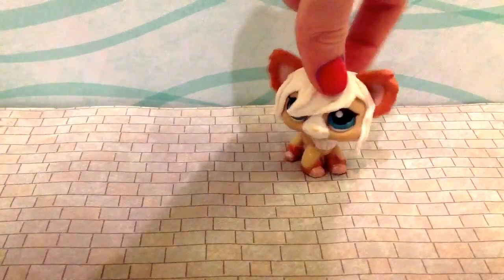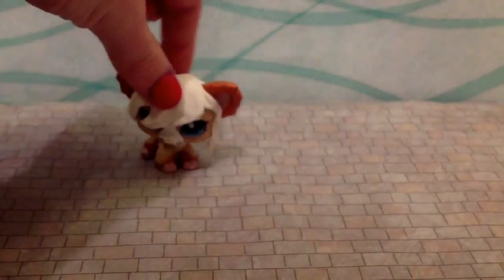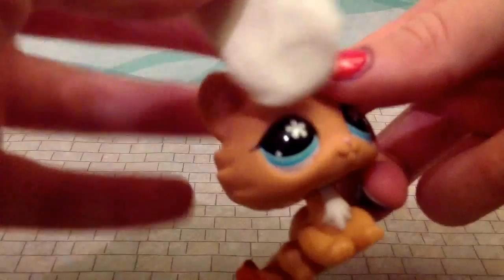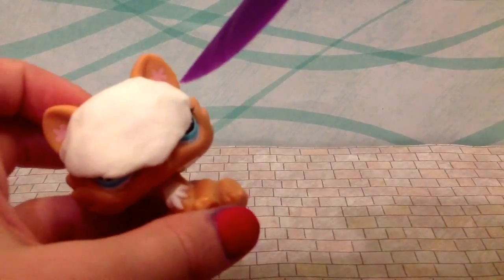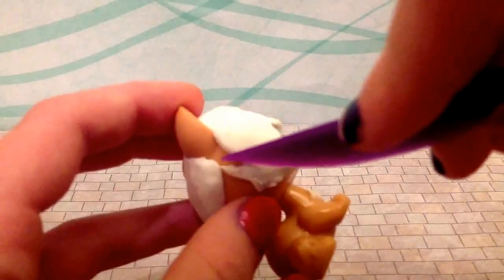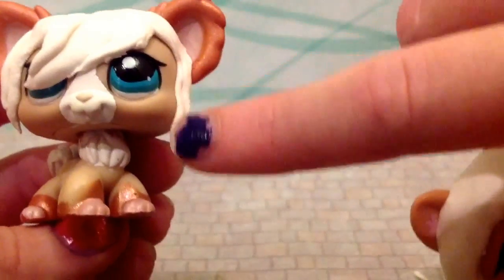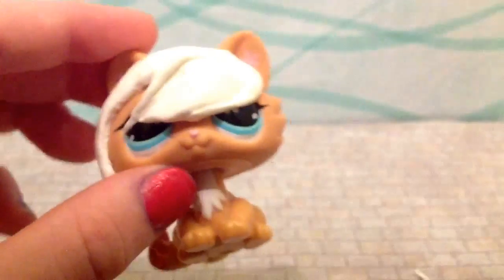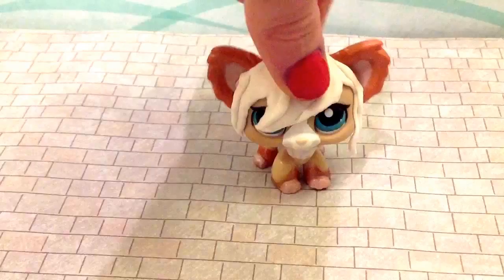How to make lps hair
GO WATCH MY NEWER HAIR VIDEO! It answers lots of questions you may have :) This is a very easy LPS DIY hair tutorial!